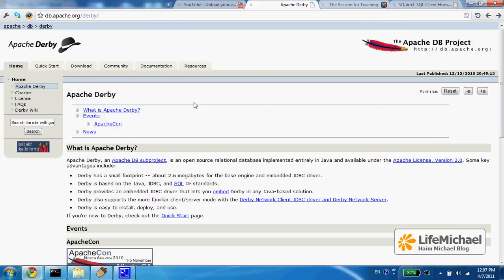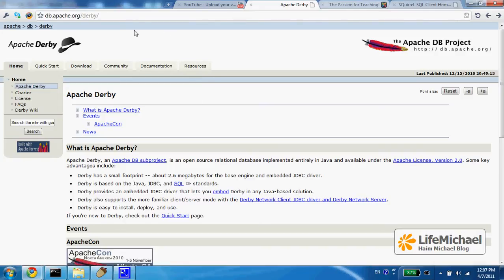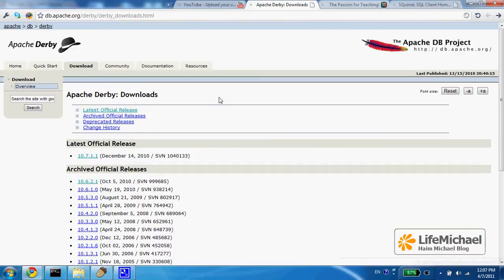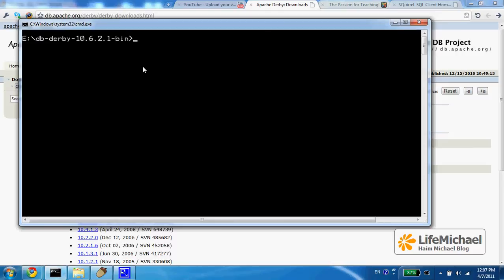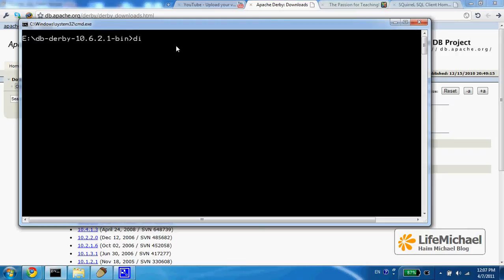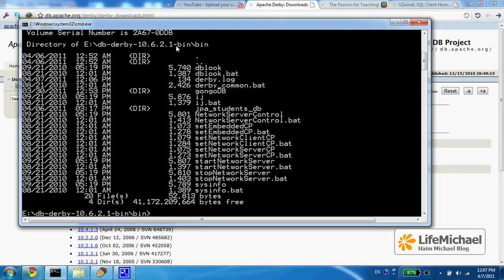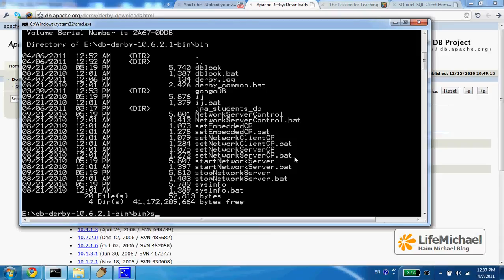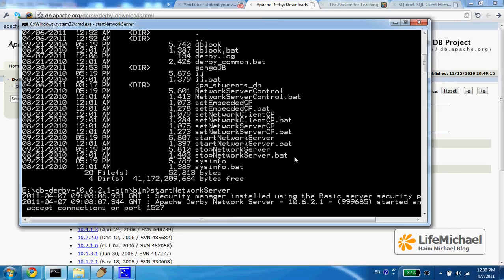Squirrel SQL & Derby DB Jump Start (2/5)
Derby DB is a simple database application developed in Java. This video clip explains how to download and install Derby DB and how to start its server.